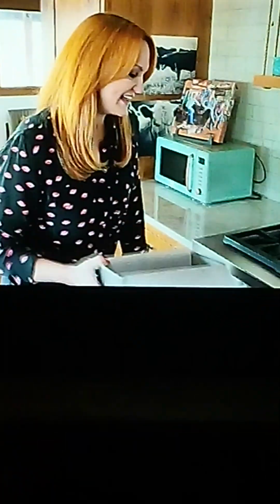Chocolate Cherry Loaf cake recipe